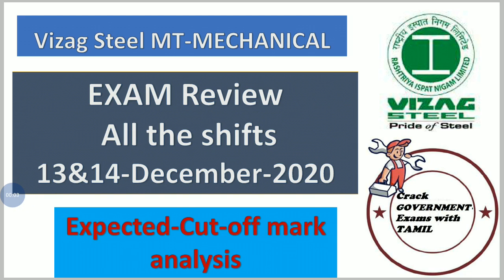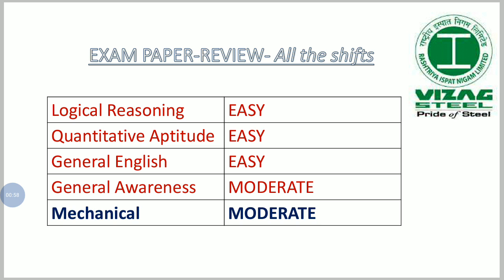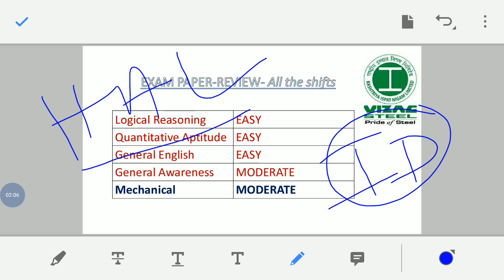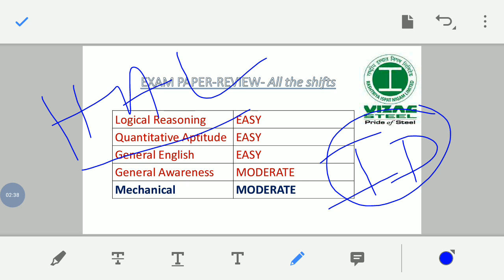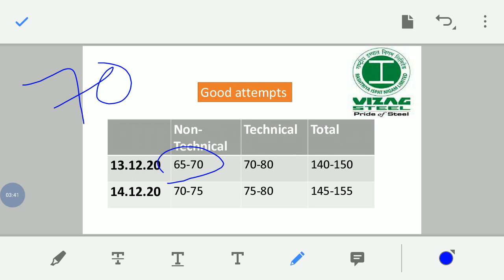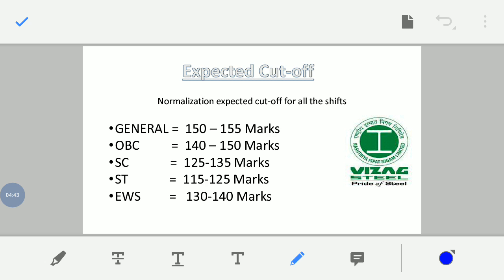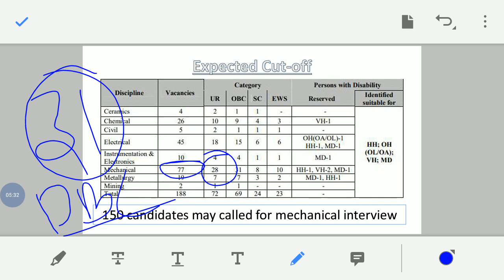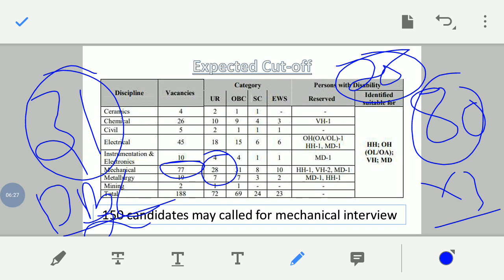Vizag Steel MT Exam review | Expected cut-off marks Analysis | Mechanical | Interview mark